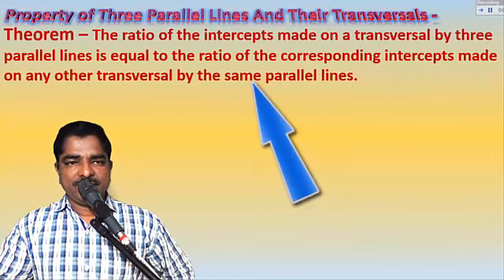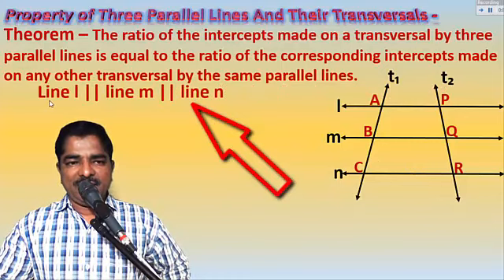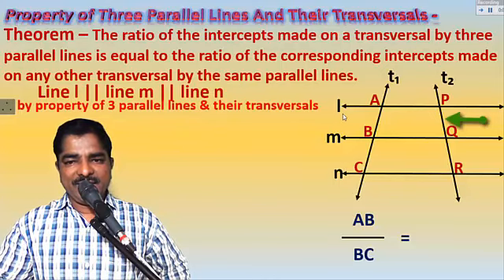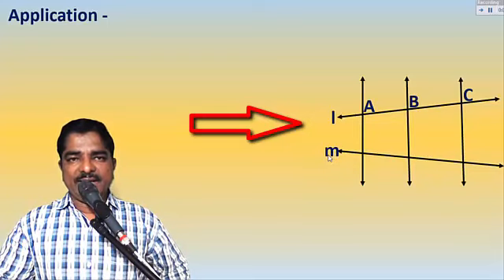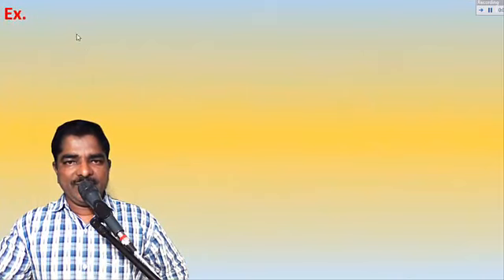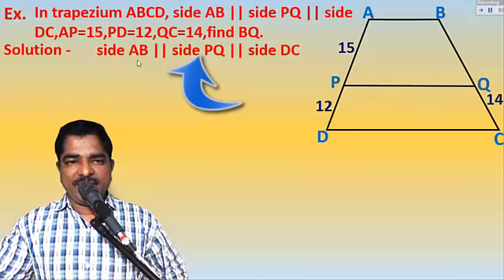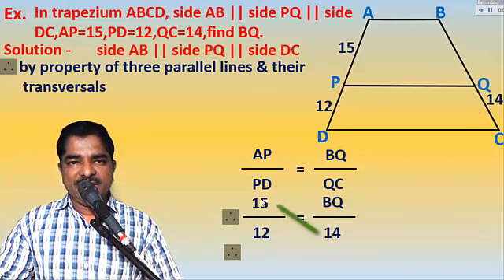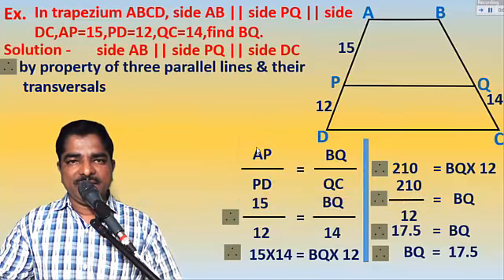Property of three parallel lines - Similarity , Std. 10th , Maths Part 2 , Semi English Medium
This is 'Property of three parallel lines & Their Transversal 'video for Std.10th Semi English Medium Students , Subject Maths Part 2, Chapter 1 - Similarity